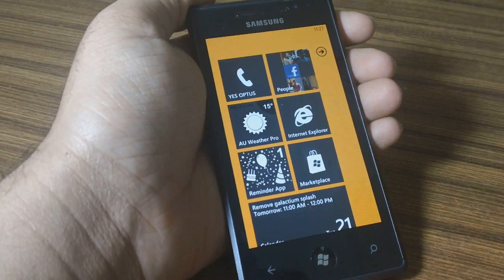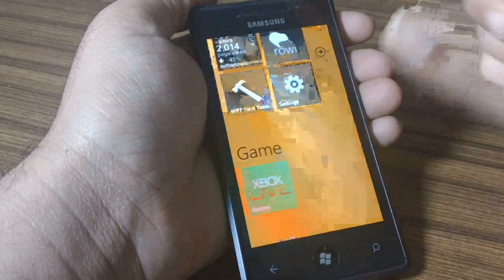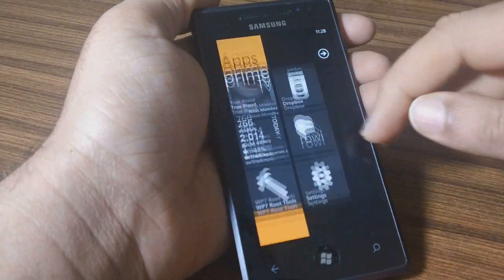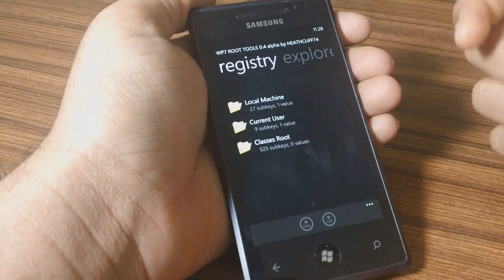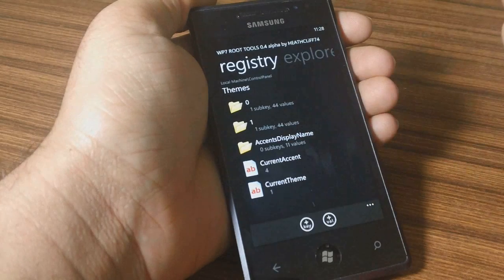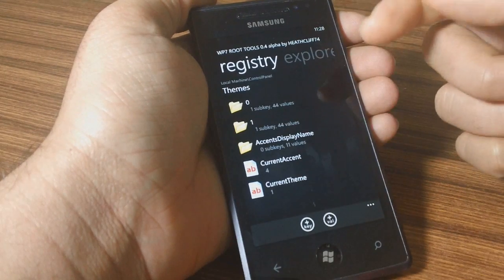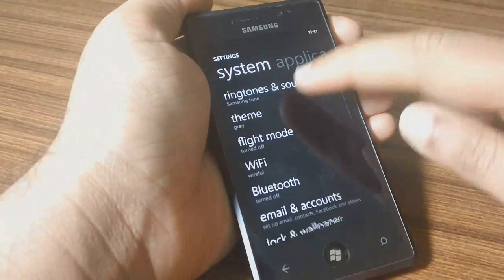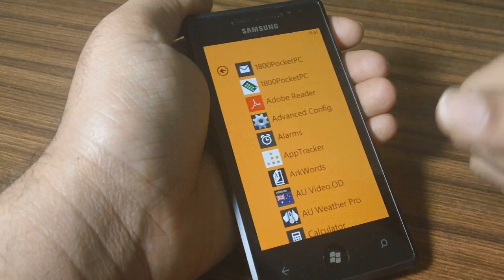Change Background Windows Phone [ tutorial ]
This hack allows you to change the background theme color on your windows phone